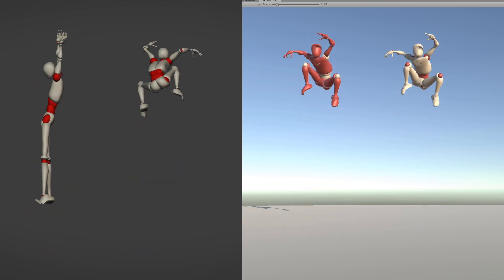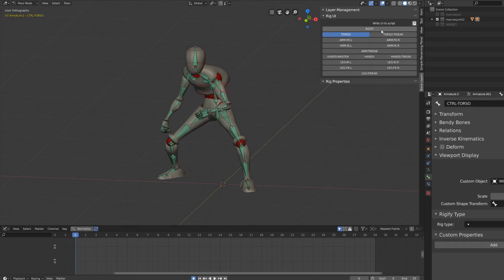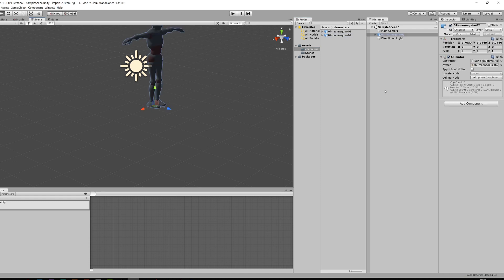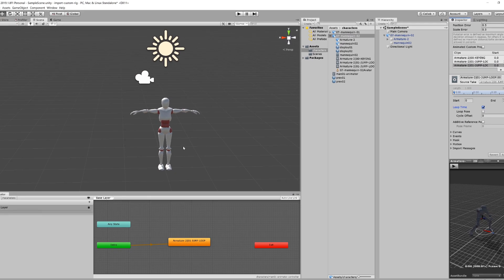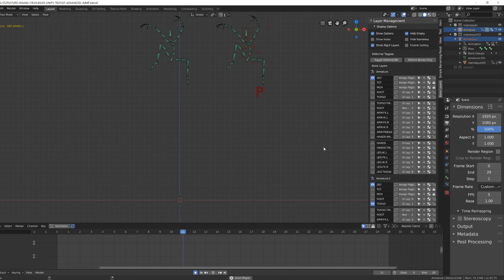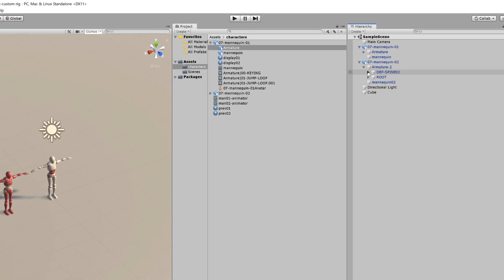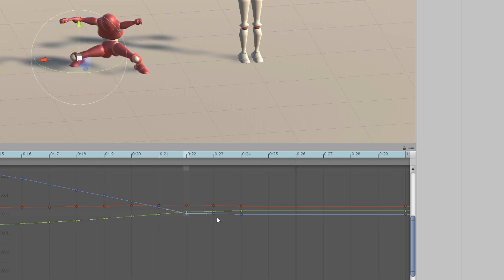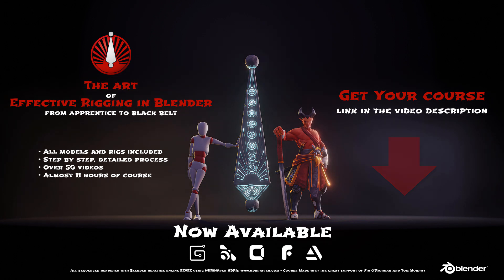Exporting stylised character rig from Blender to Unity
Exporting rig with squash and stretch mechanism into a game engine can be a pain. Here is how I do it from Blender to UNITY.